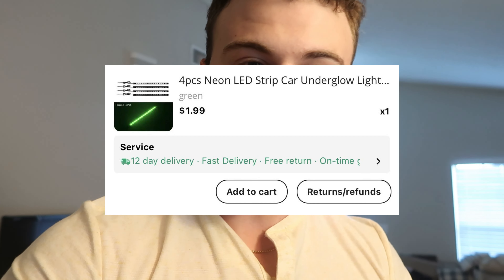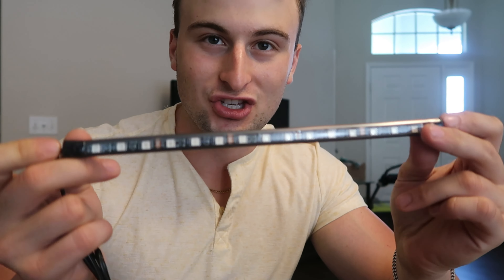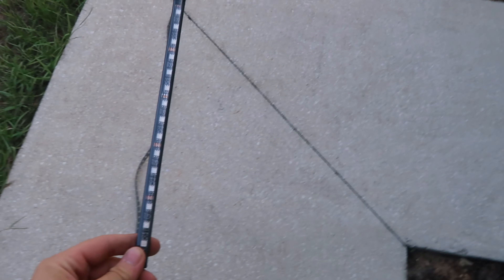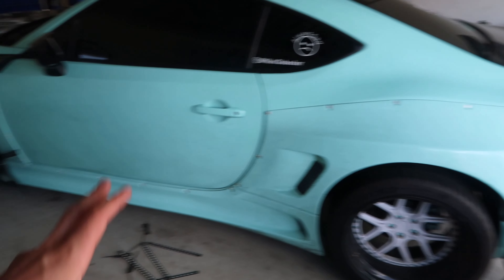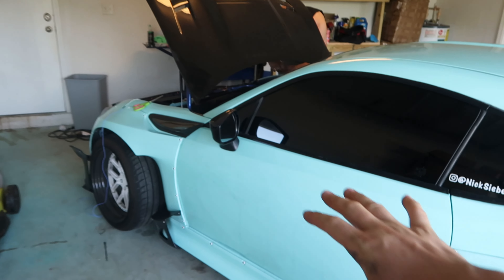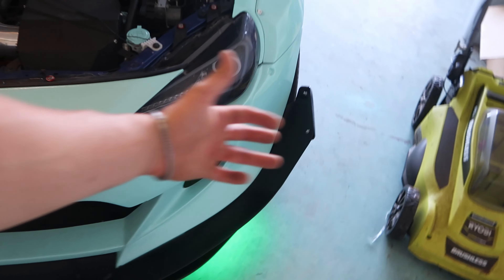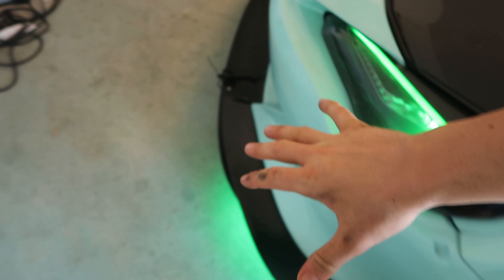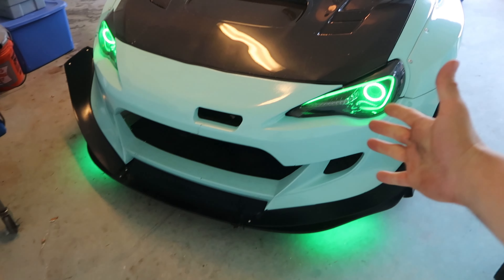The Cheapest Underglow Kit on the Market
Today we installed the CHEAPEST UNDERGLOW KIT ON THE MARKET!